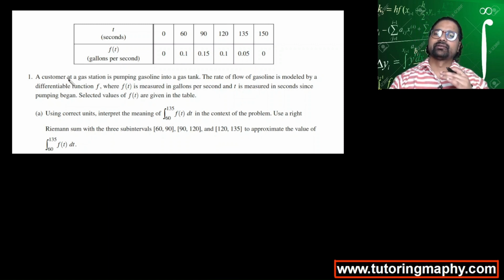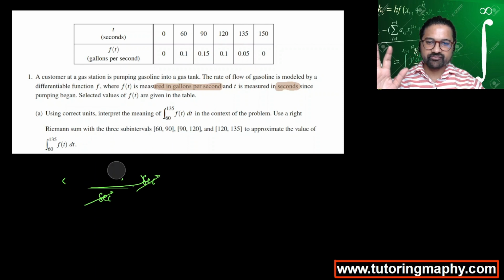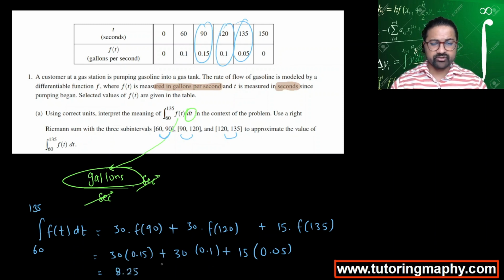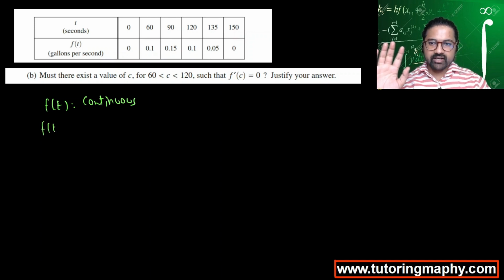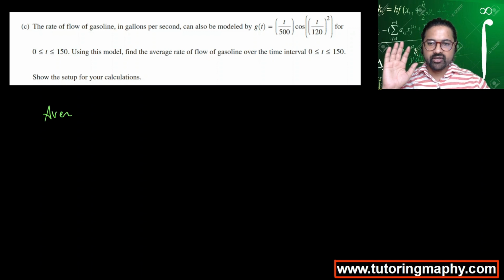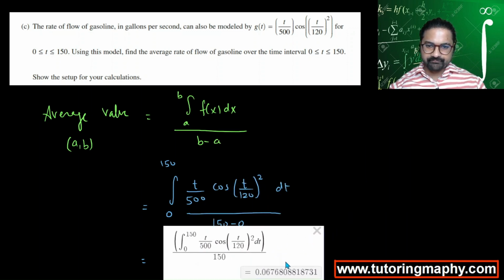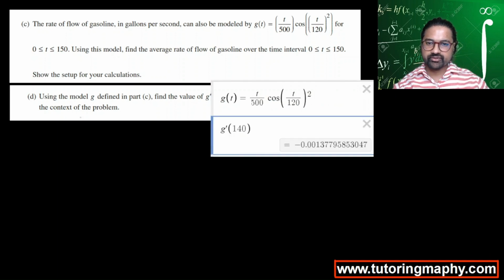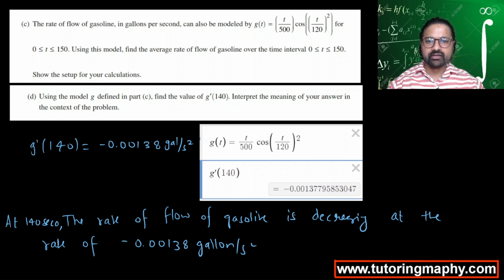AP Calculus AB/BC 2023 solution FRQ1 AP Calculus AB 2023 answer FRQ1 AP Calculus BC 2023 answer FRQ1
A customer at a gas station is pumping gasoline into a gas tank. The rate of flow of gasoline is modeled by a

AP Calculus AB 2023 solutions FRQ 1
AP Calculus AB 2023 answers FRQ 1
AP Calculus AB 2023 FRQ 1
AP Calculus AB FRQ
AP Calculus AB FRQ Practice questions

Math tutor
Physics tutor